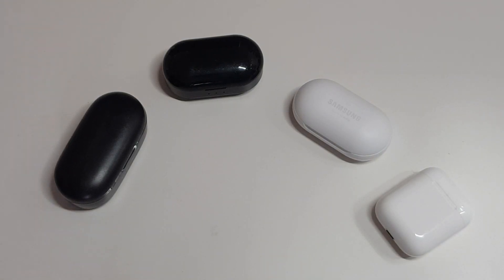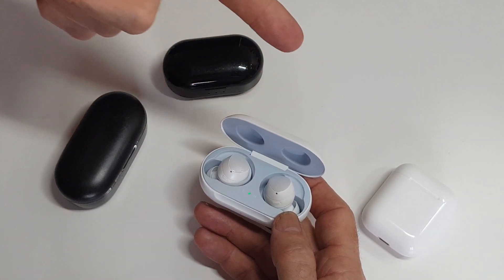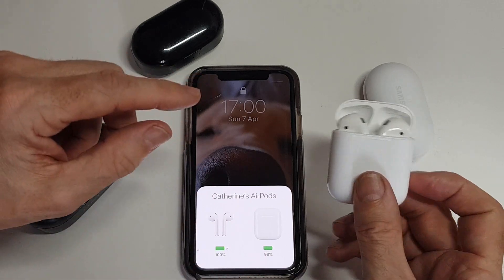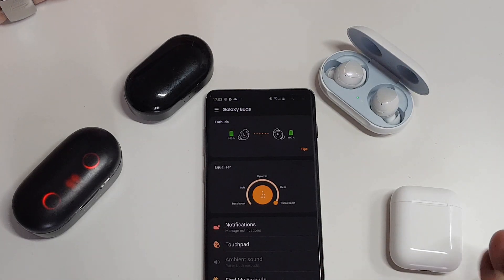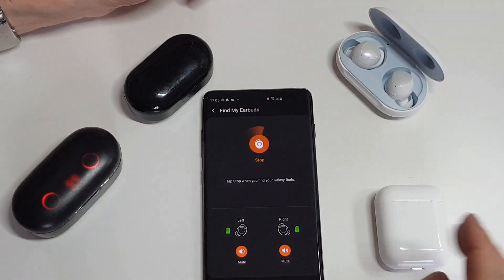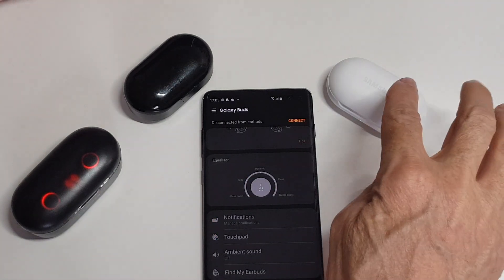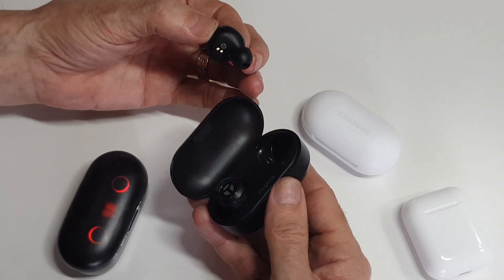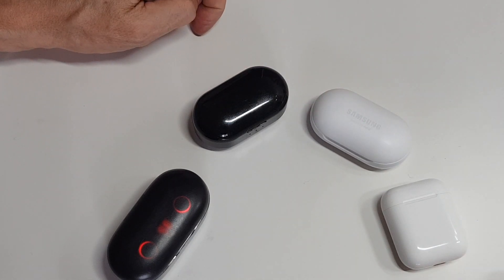Galaxy Buds v Apple AirPods v Generic True Wireless earbuds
Galaxy Buds (Amazon)
Apple AirPods Gen 2 (Amazon)
Tranya Buds (Amazon)
Lofter Buds (amazon)

A quick rundown.  Galaxy Buds perform perfectly if a little quiet.  Apple Airpods perform perfectly although expensive an lacking ease of use.  Tranya, work fine and only £50.  Lofter work fine, only £30, may be some issue with charge case.
They all sound good, more base on the cheaper ones probably, but unless you are an acoustic expert, just go off price and, phone model and how you think they will work with you on a daily basis (wireless charging, personalisation)